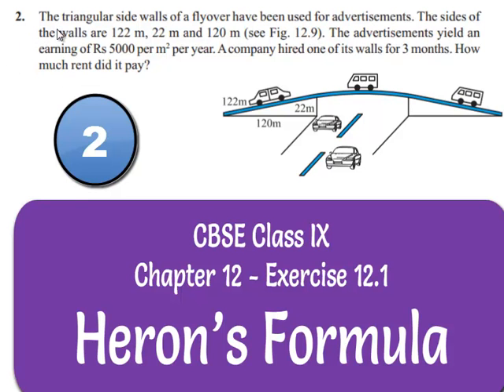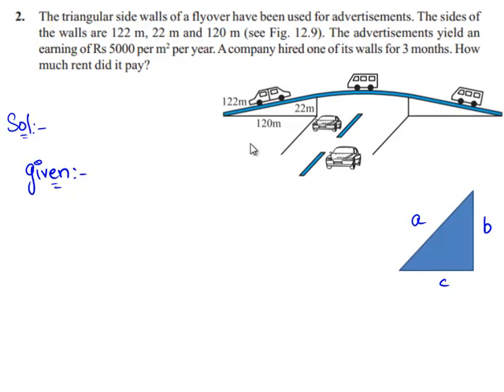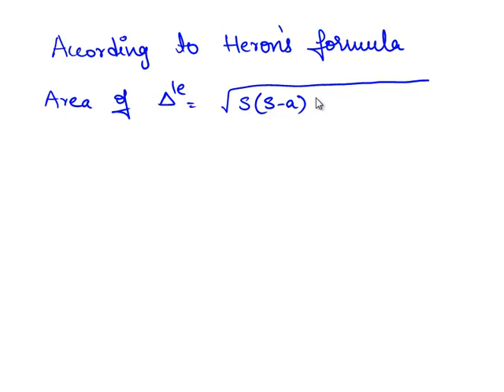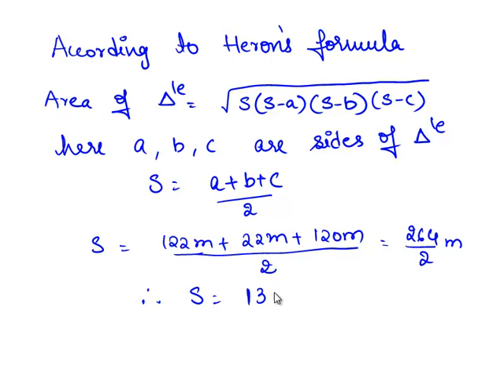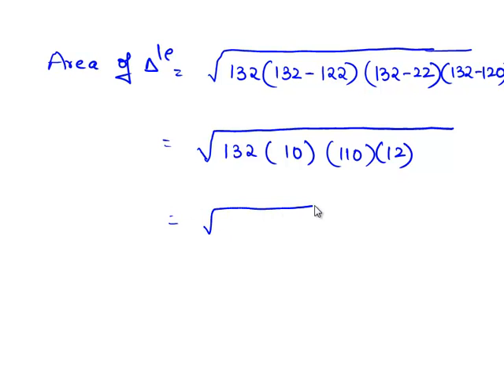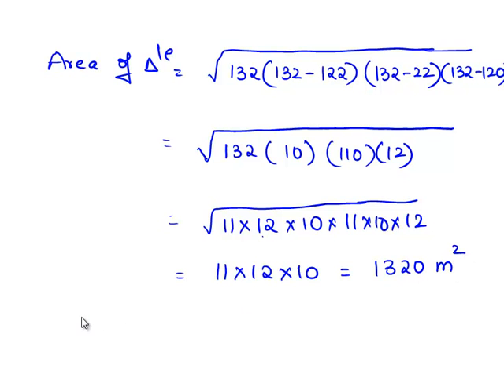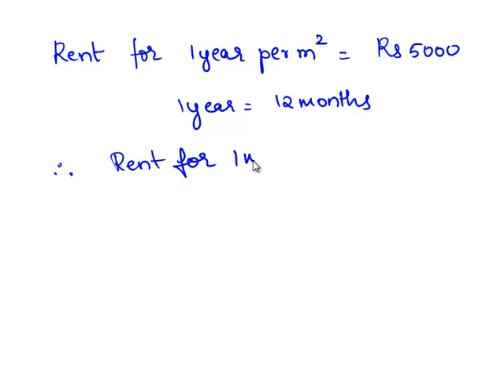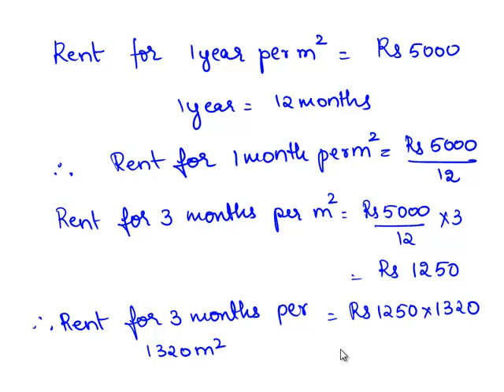NCERT Solutions for Class 9 Maths Chapter 12 Herons Formula Ex 12.1 Q 2